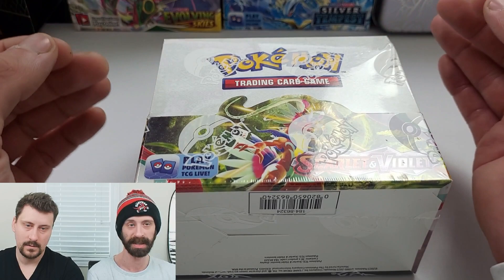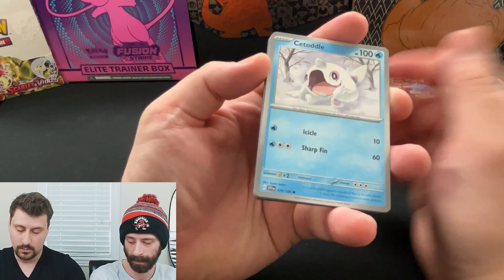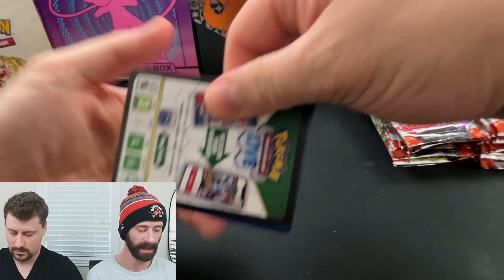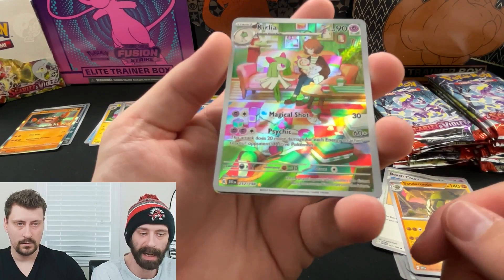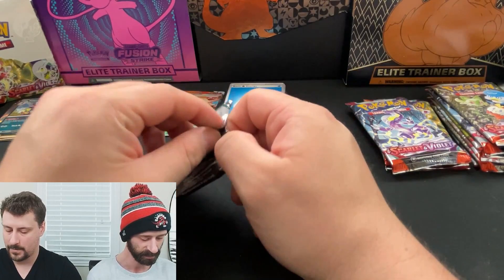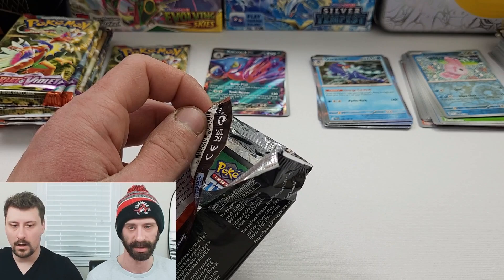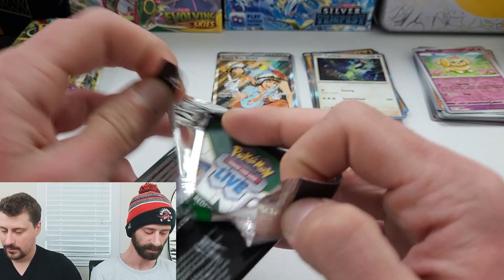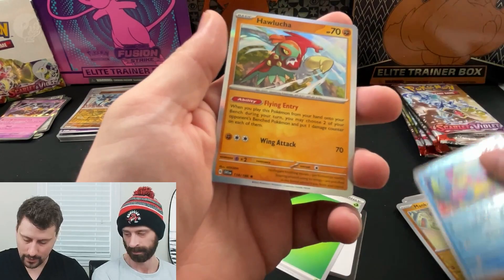Pokemon Scarlet & Violet Booster Box Break! AWESOME PULLS!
Watch our last Pokémon video here!